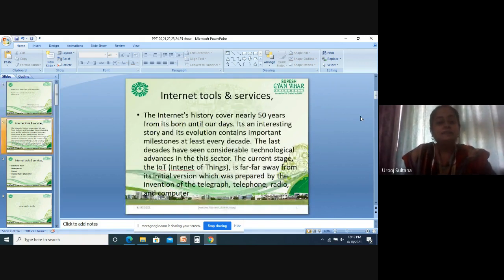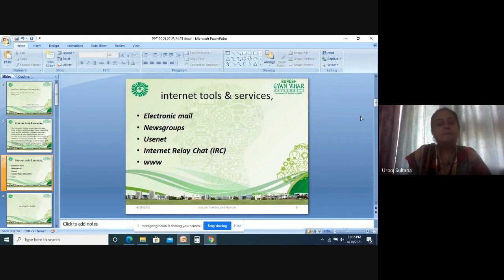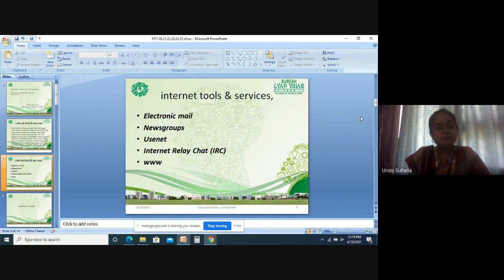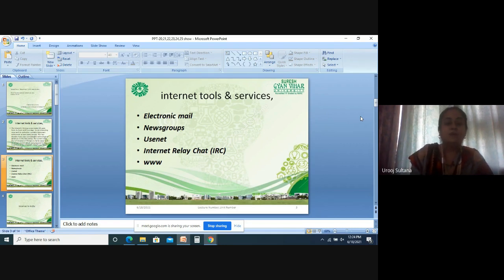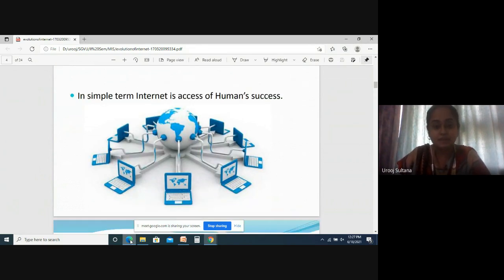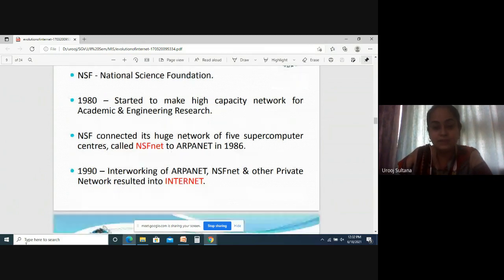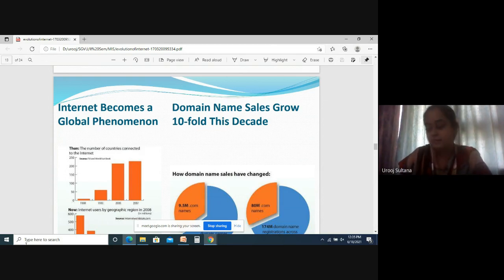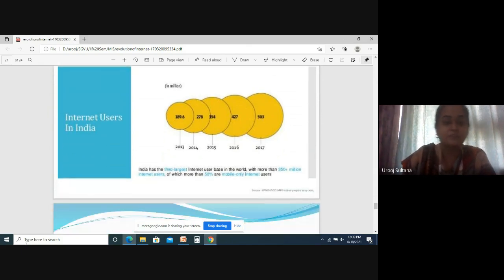MIS Internet Tools 2021 06 18 at 23 41 GMT 7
Ms. Urooj Sultana